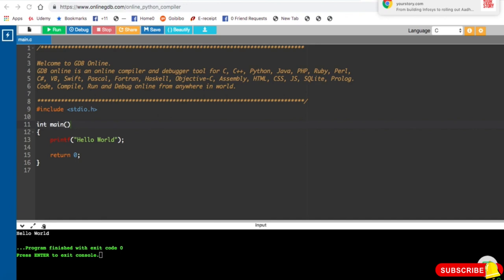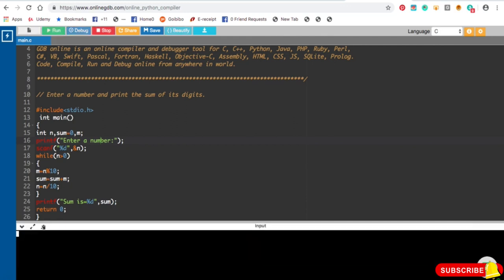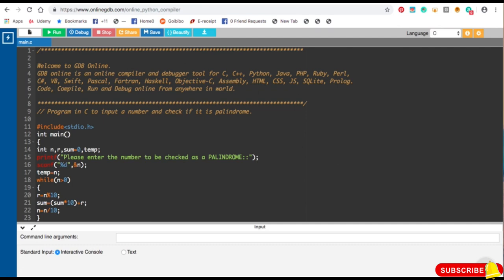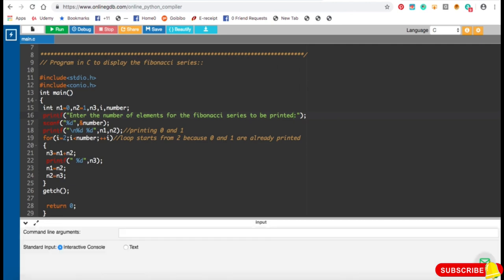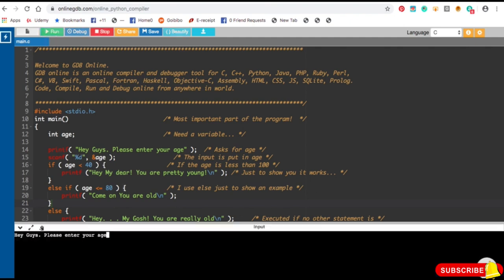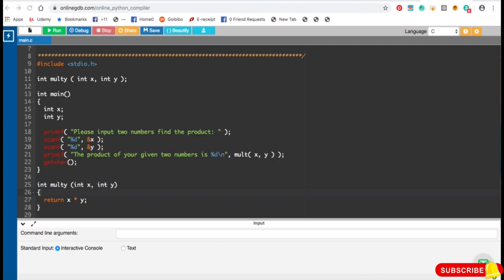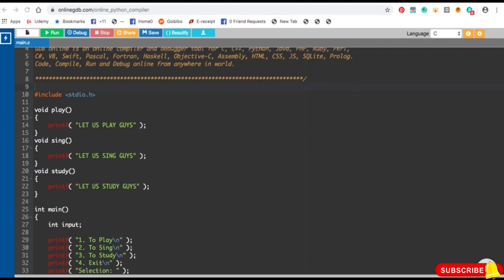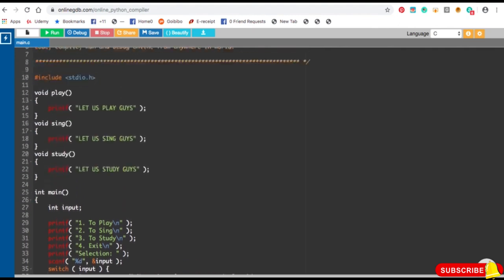50 C Programming Source Codes Explained 🚀 | Master C with Hands-On Examples!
💻 Ready to master C Programming? This course breaks down 50 real-world C programming source codes to help you understand key concepts, improve your coding skills, and build a strong foundation in C. Whether you're a beginner or looking to sharpen your skills, this hands-on tutorial will guide you through practical examples, from basic syntax to advanced programming techniques.

📌 What You'll Learn:

Basic C programming concepts: variables, loops, and functions

Working with arrays, pointers, and structures

File handling and dynamic memory allocation

Advanced topics: recursion, linked lists, and sorting algorithms

Debugging and optimizing C programs

Real-world applications of C programming

💻 Hands-On Practice: Follow along with 50 source code examples and practice your skills in real-time!

✨ Perfect for:

Beginners learning C programming for the first time

Developers looking to strengthen their C programming skills

📚 Resources:

Downloadable source code files: [Insert Link]

Recommended C programming tools and IDEs: [Insert Link]

Cheat sheets for C syntax and functions: [Insert Link]